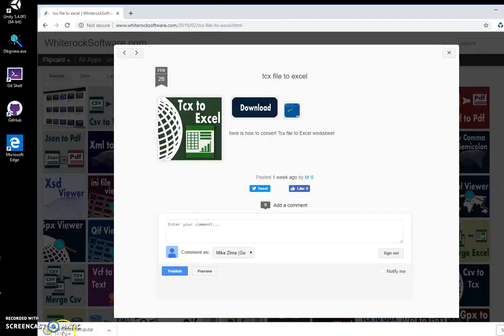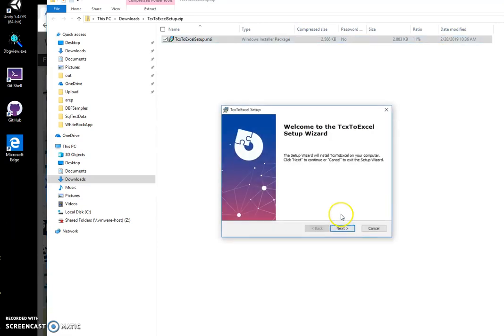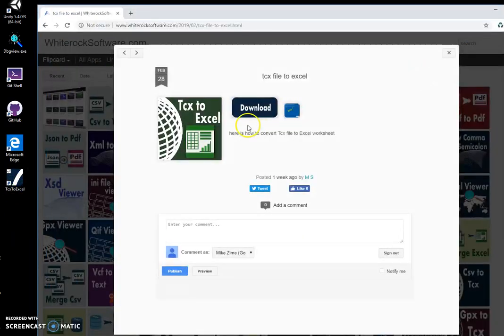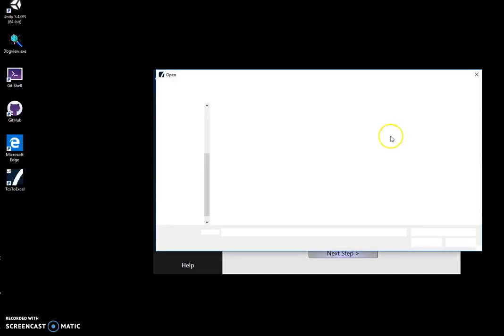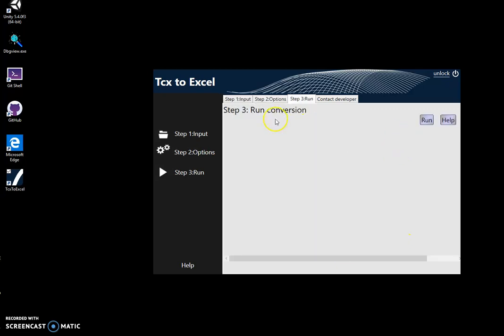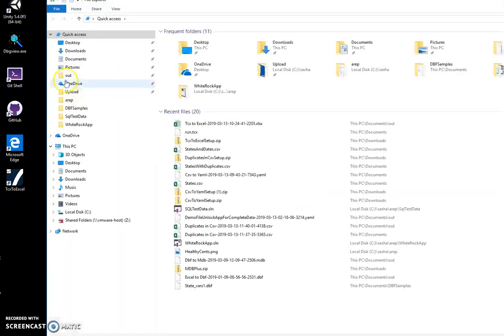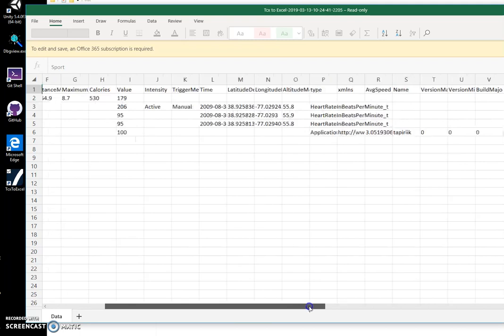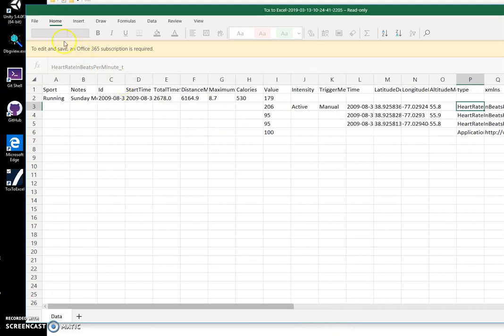Tcx to Excel